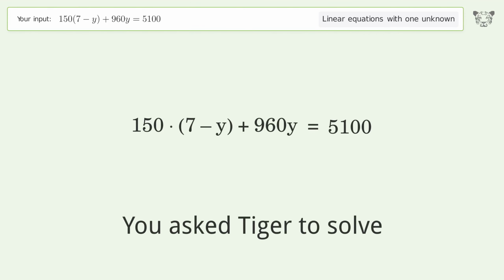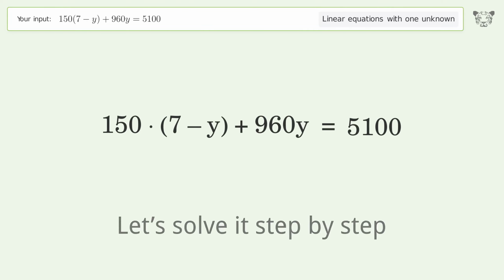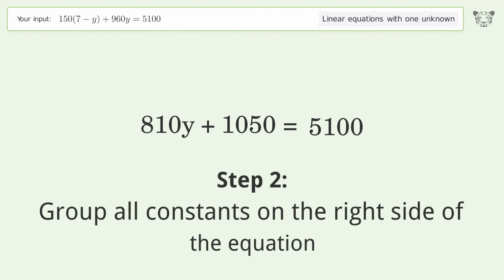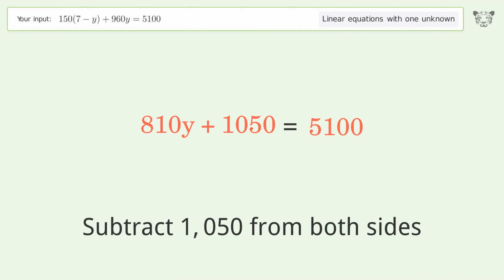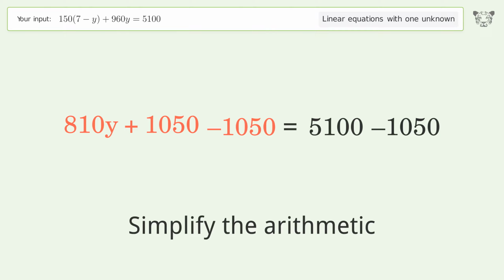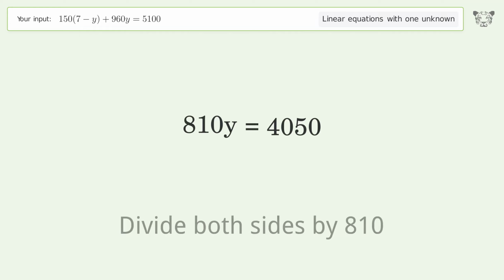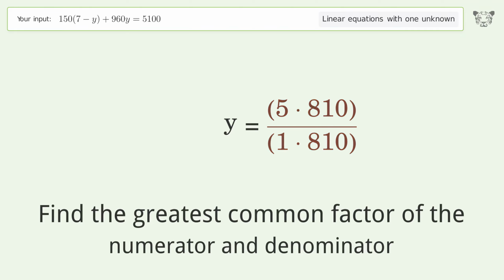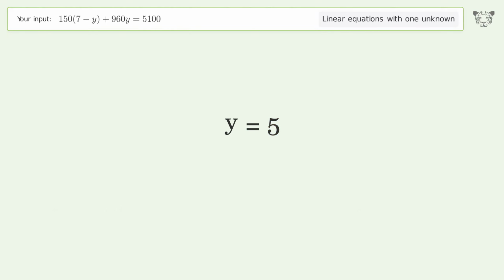Solve 150(7-y)+960y=5100: Linear Equation Video Solution | Tiger Algebra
Struggling with 150(7-y)+960y=5100? Watch our step-by-step video on Tiger Algebra to master this linear equation effortlessly. Also check out for more tips and tricks for dealing with linear equations with one unknown